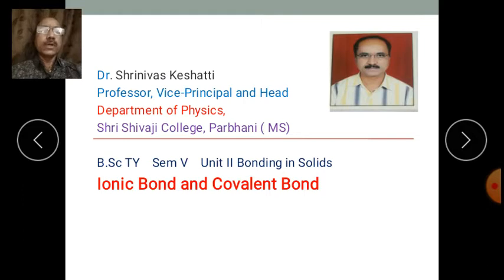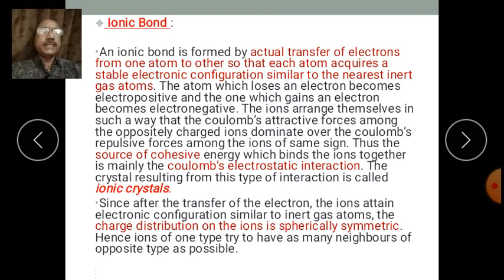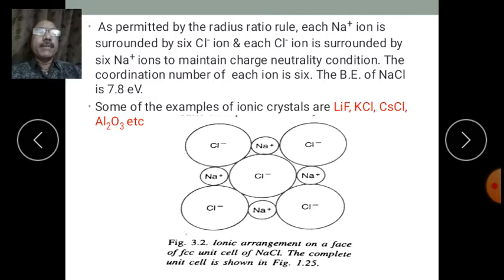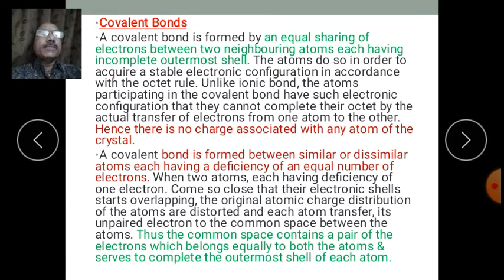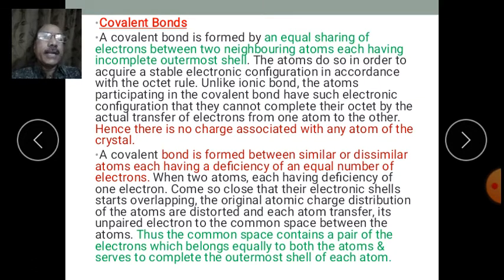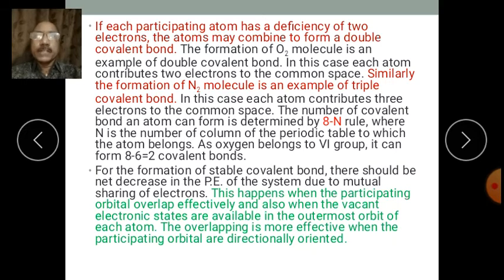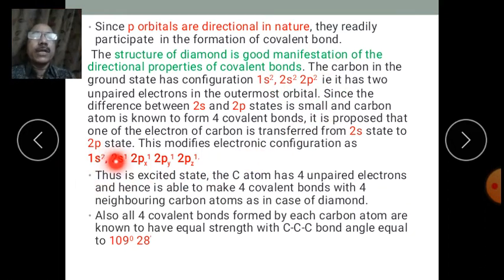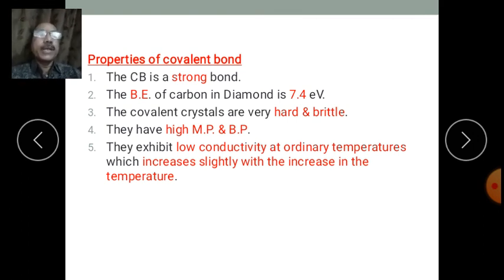Ionic & Covalent Bond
SNK Sem V Unit 2